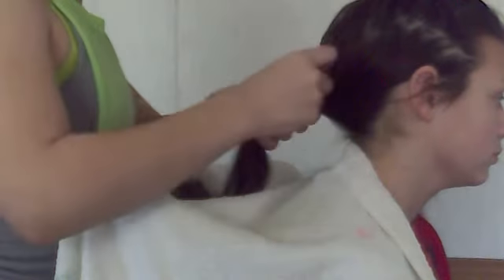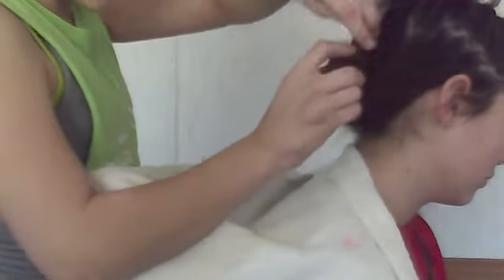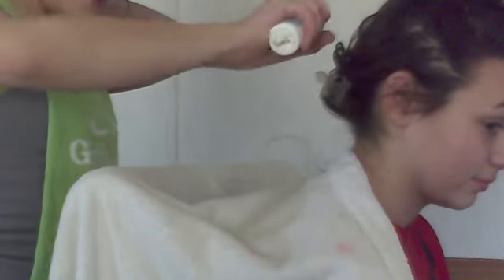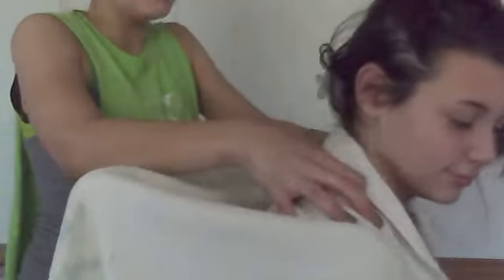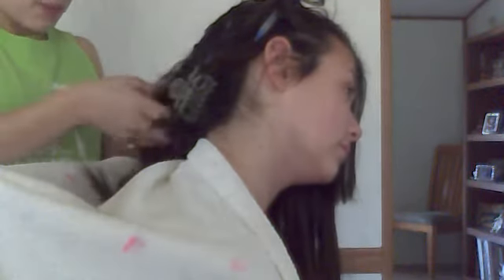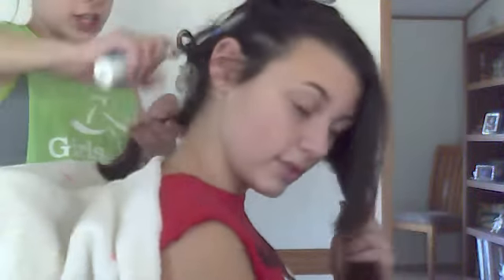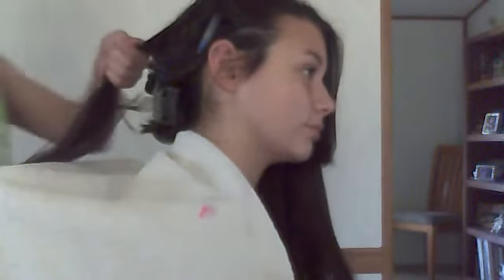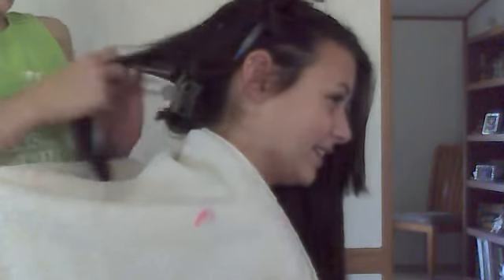Beach waves with pens (part 1)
me and megan are good so go find part 2:)